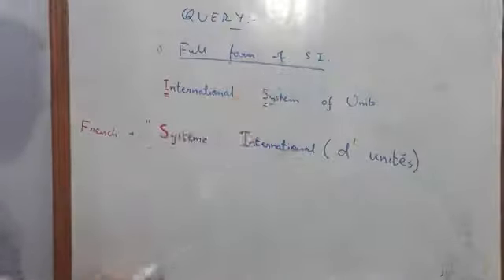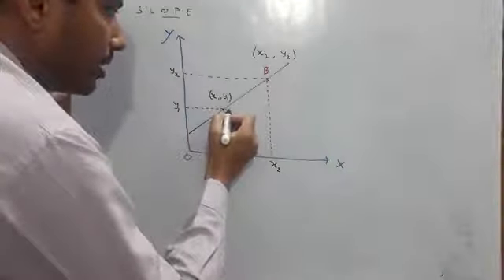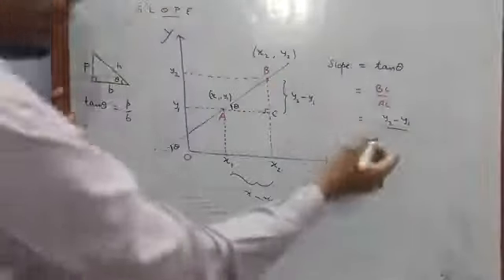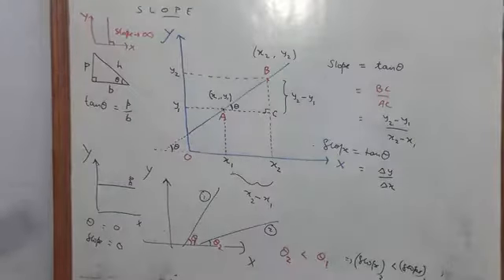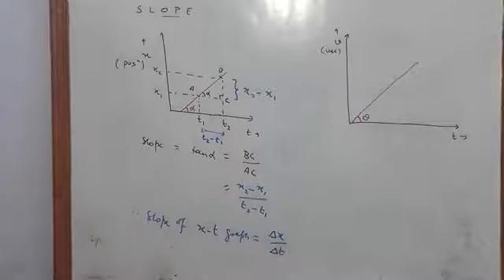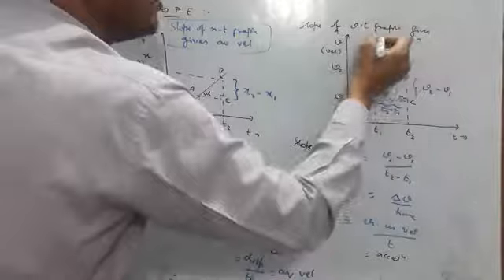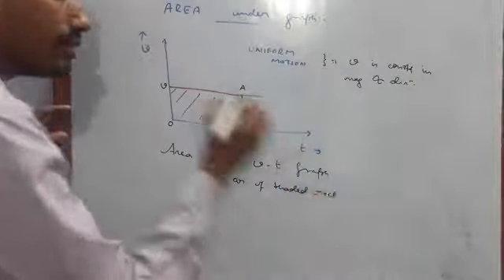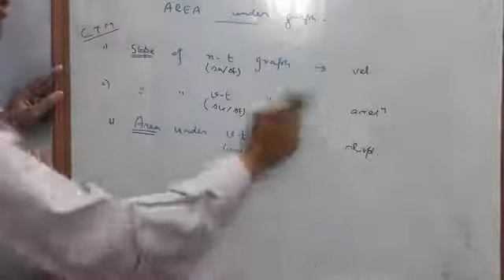CBSE CLASS IX PHYSICS: concept of slope and area under a curve